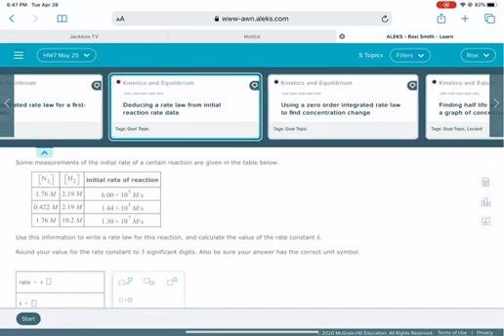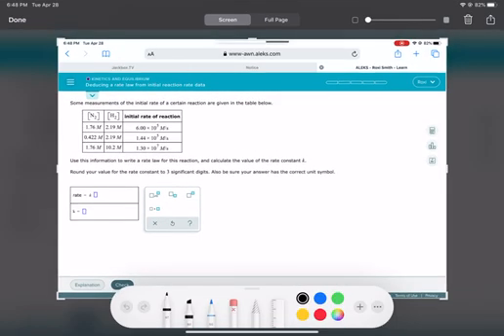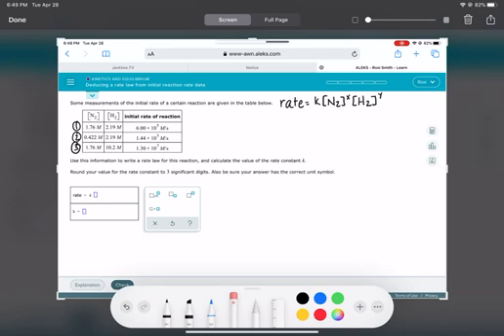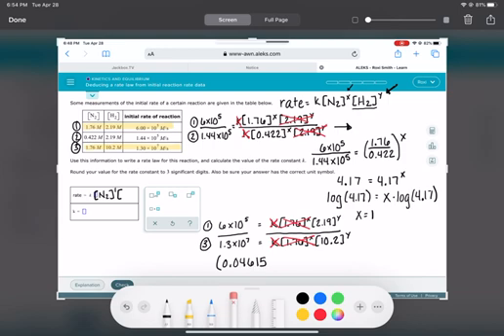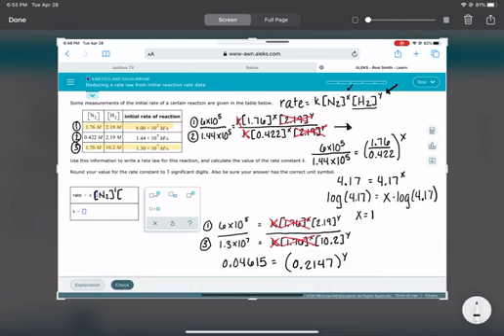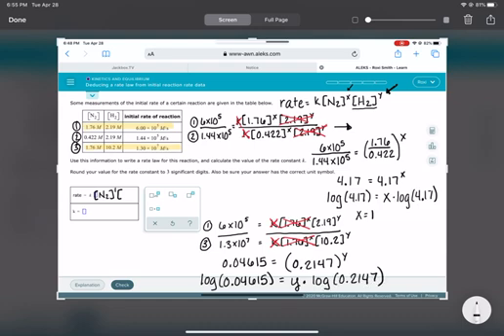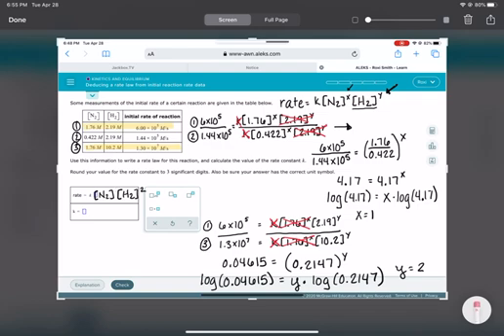ALEKS: Deducing a rate law from initial reaction data (Part 1)